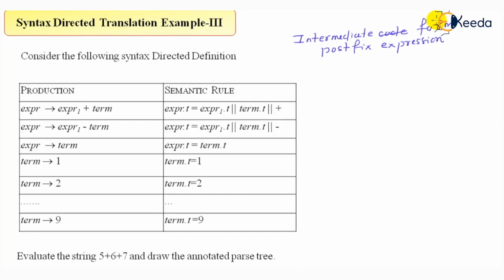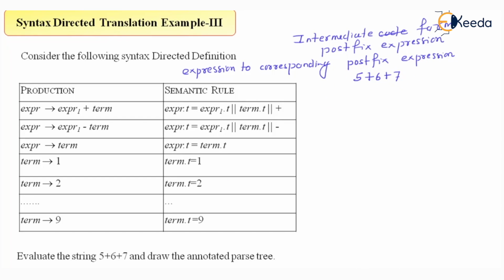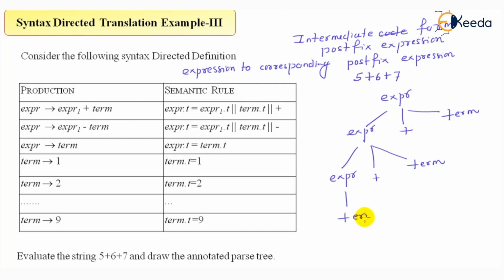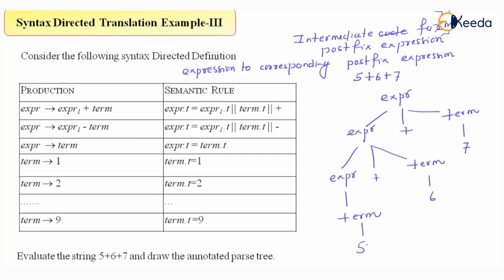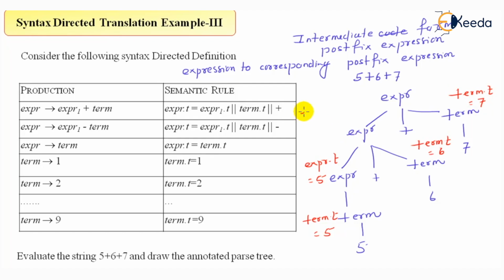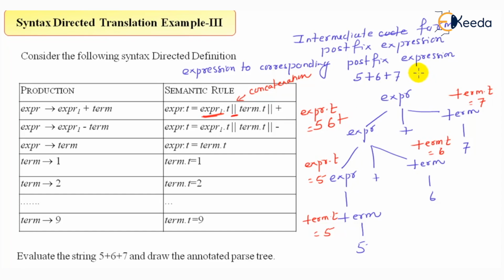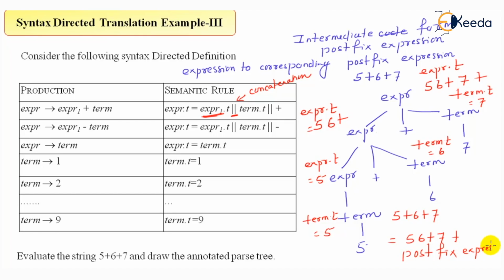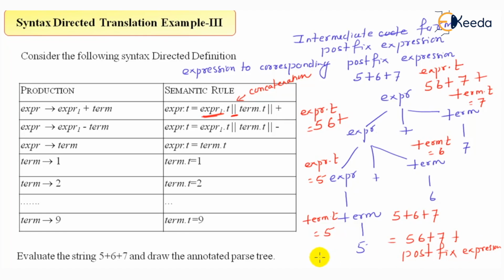Syntax Directed Translation Explained With Examples - Part 3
In this video, we dive deep into the fascinating world of compiler design and explore Syntax Directed Translation through a practical example. Whether you're a computer science student, a software engineer, or just curious about how programming languages work, this video is for you!

🔍 What You'll Learn:

What is Syntax Directed Translation?
How does Syntax Directed Translation fit into the compiler design process?
Step-by-step example of Syntax Directed Translation in action.
Real-world applications and importance of this concept in programming language development.
💡 Why It Matters:
Syntax Directed Translation is a crucial concept in compiler construction. It helps bridge the gap between high-level programming languages and machine code, making it possible for computers to understand and execute your code. Understanding this process is essential for anyone looking to optimize code generation or develop their own programming language.

Happy Learning.